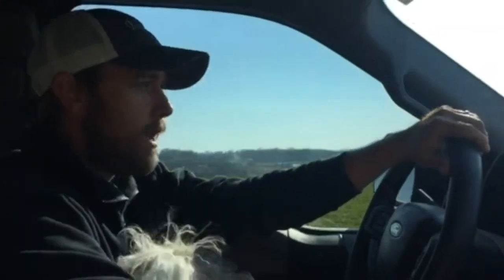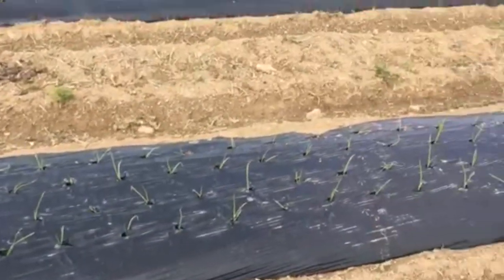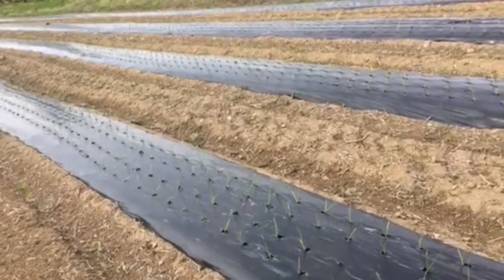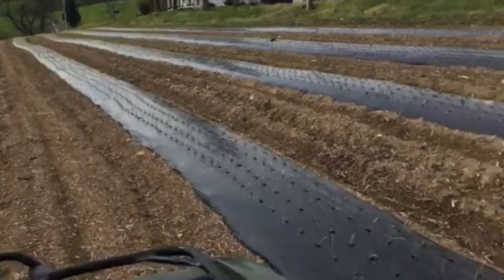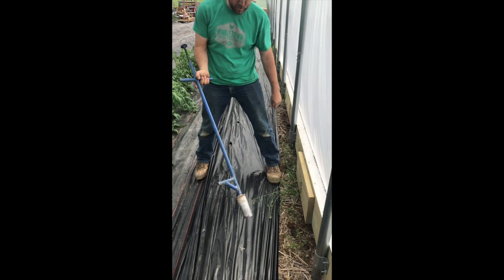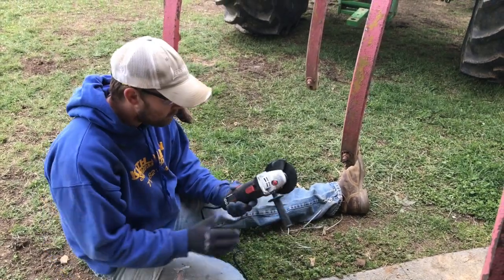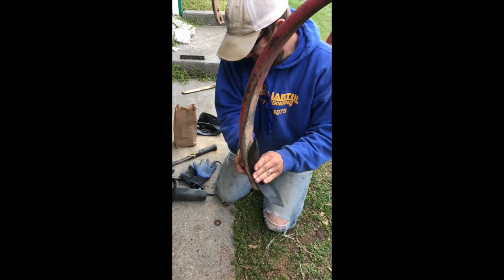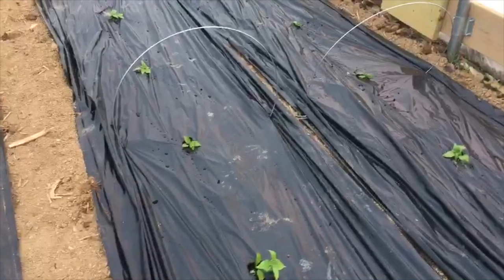Spring Planting on the Produce Farm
This is a typical day this spring on my produce farm.  Busy Busy Busy.  Always seems to be 16 more things to get done.  We just settled on the farm on Jan 30 and since then have set up 6 high tunnel greenhouses and proceeded to plant and operate them.  This spring more is pushed for time then I had planed because of the late settlement and delayed greenhouse construction and power hookups, but we are working with what we have to get it done.  I will have approximately 25 acres of fruits and vegetables when I'm finished planting for this year.      I can honestly say I am getting less sleep in the last 10 weeks then any other 10 week stretch of my life, but it doesn't bother be a bit because I am loving this new life.  I have always wanted this opportunity and somehow it is finally happening.  I will continue to show videos of daily activity and what's happening next on Waymaker Farm.